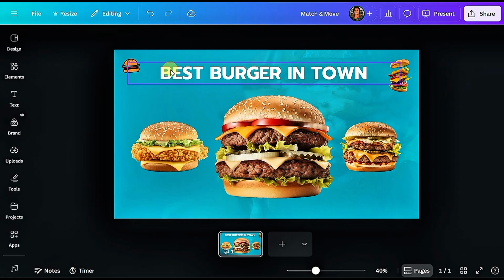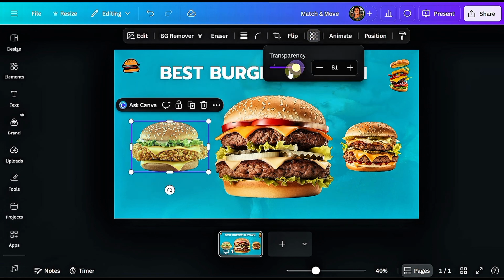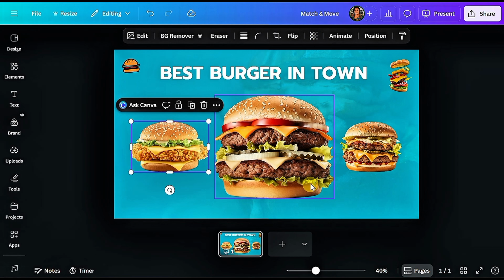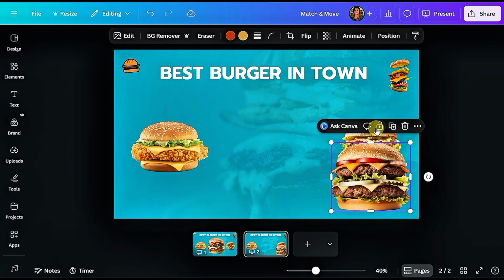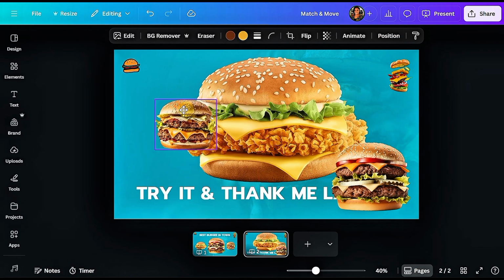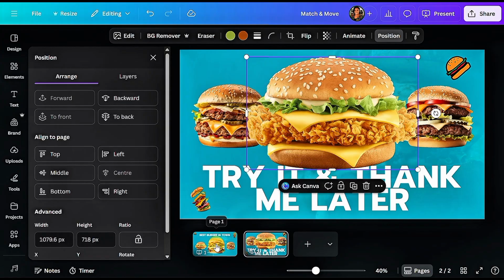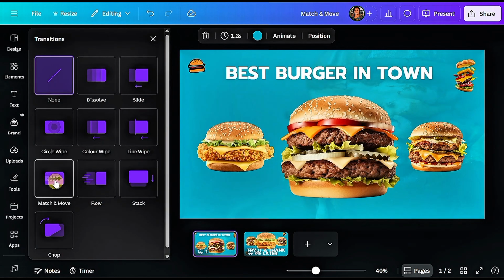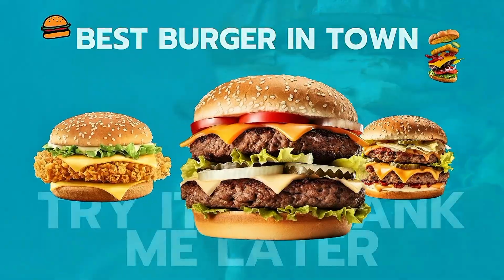How to Use the Match & Move Transition in Canva (Beginners Guide to Pro Animation)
Learn how to use the Match and Move transition in Canva step by step. This beginner-friendly Canva animation tutorial shows how to apply the Match and Move effect to create smooth, professional animations between pages for presentations and videos. Perfect for creators who want clean motion without complex tools.